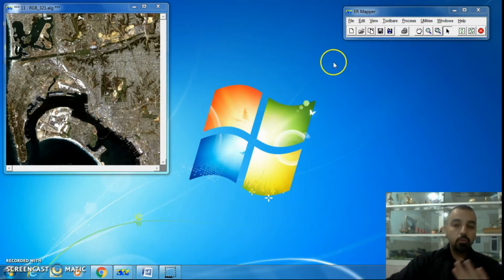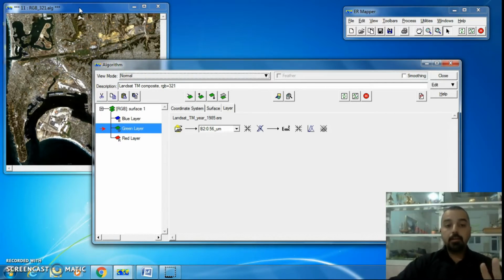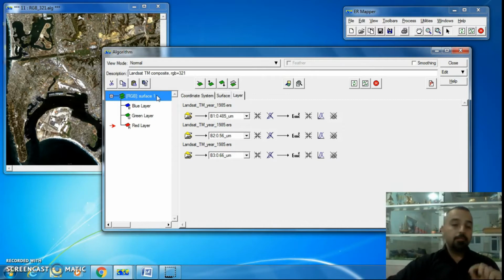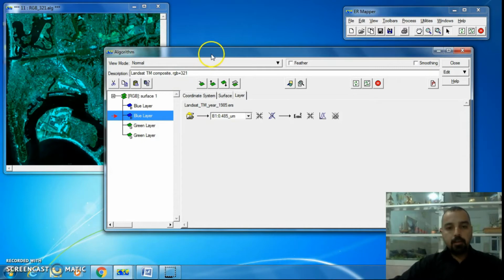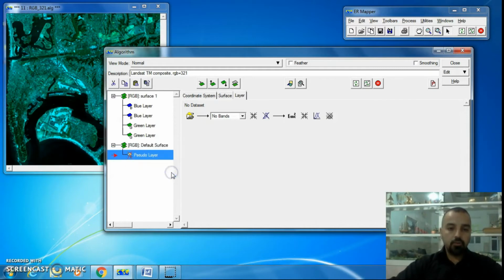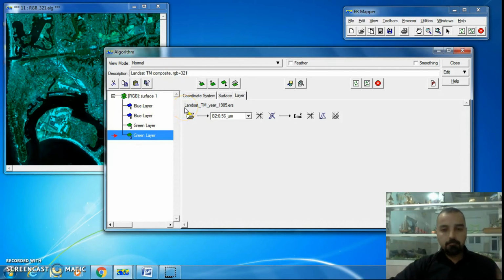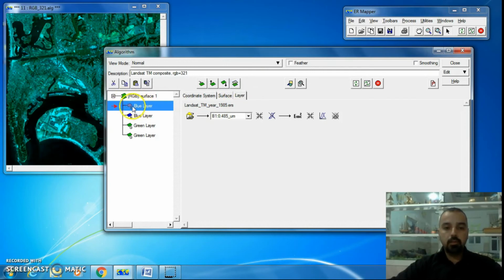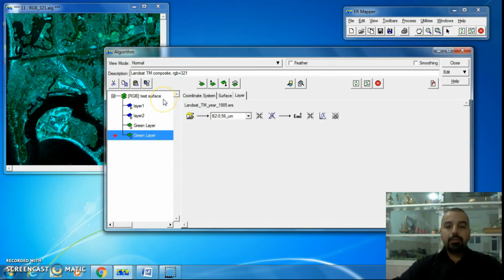ER Mapper 7.0 tutorial part 5 (The Algorithm)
Skype        hawar.razvanchy
Mobile
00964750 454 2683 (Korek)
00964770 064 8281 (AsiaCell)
Address Salahaddin University-Erbil/College of Agriculture/Soil and Water department